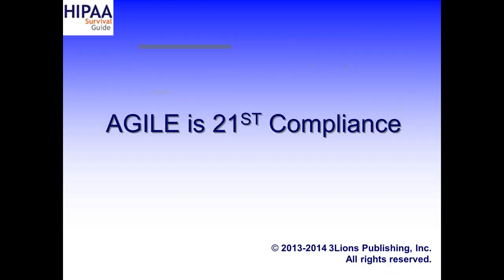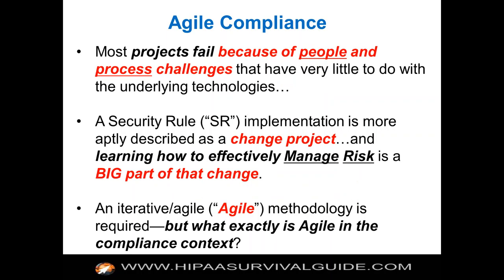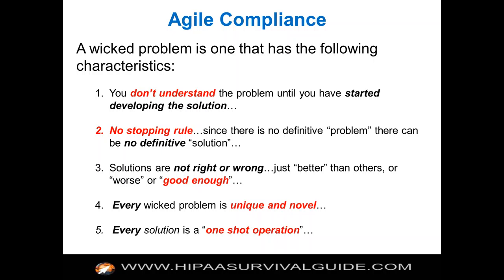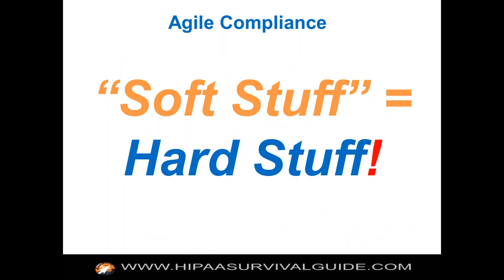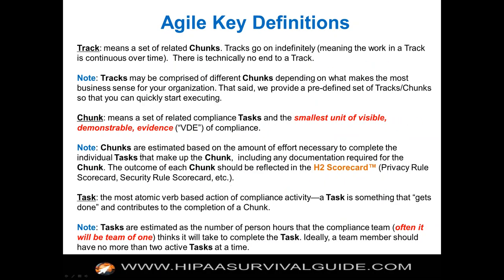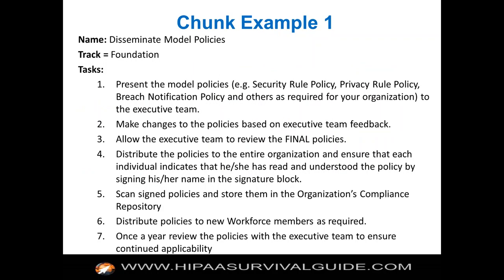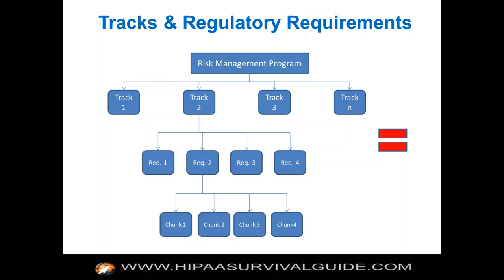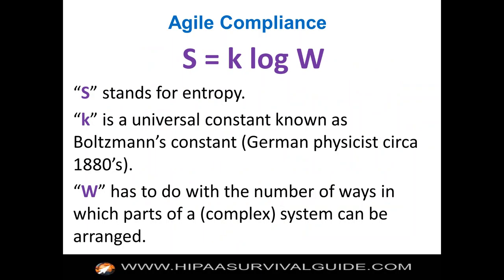Revisiting Agile Compliance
This video defines Agile Compliance and provides the rationale behind why this approach will likely become the dominant compliance methodology going forward. The video also discusses the problems that Agile Compliance solves more effectively than linear methodologies and why your existing HIPAA compliance methodology may be DOA.